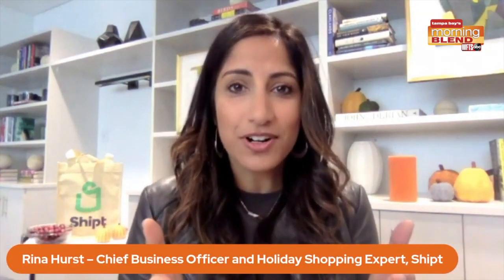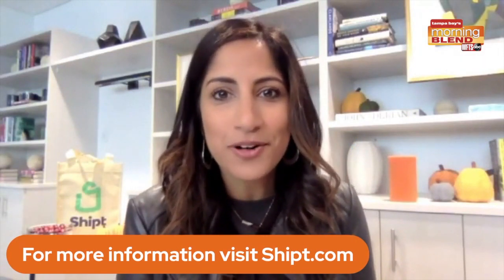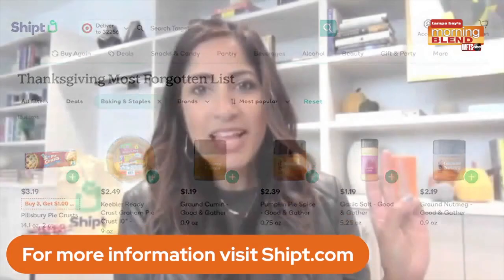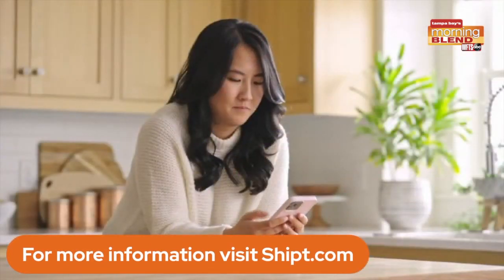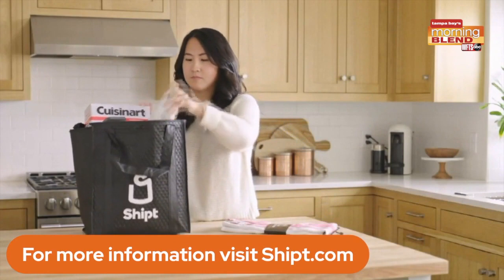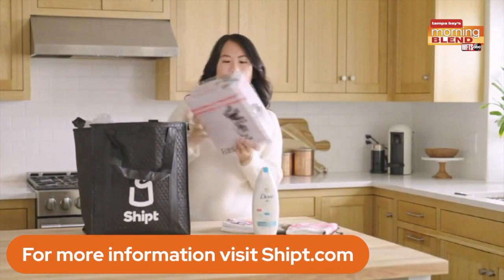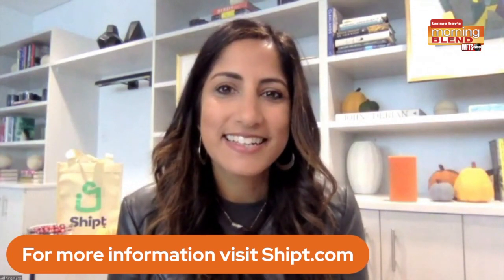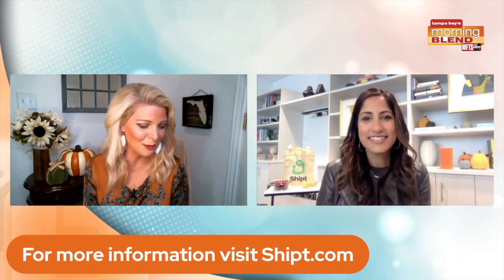Tips to Save Time During the Holiday Season | Morning Blend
Tips to Save Time During the Holiday Season